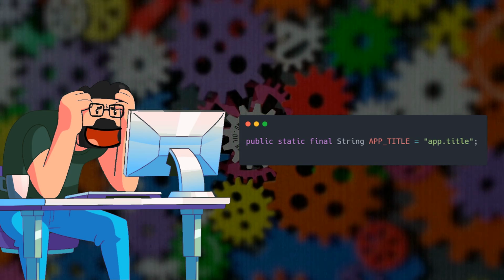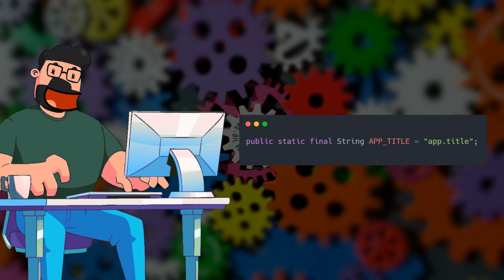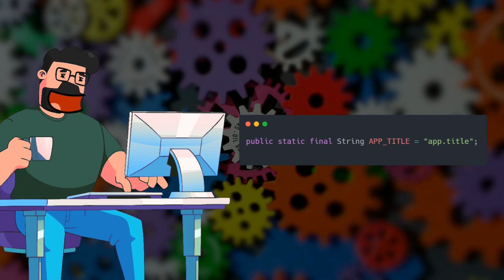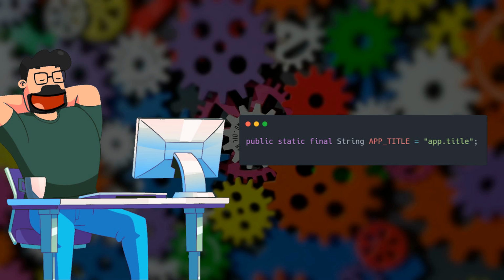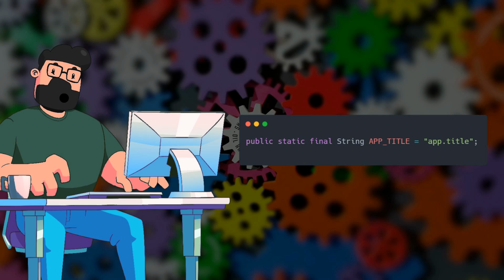Optimizing all method calls by verifying parameters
In this video, we focus on optimizing all method calls by verifying parameters. Join us as we dive into the importance of checking parameters of all method calls.

✅ VIDEO INFO:
00:00:00 - Java ResourceBundle: Static helper class issue.
00:00:28 - String literals avoided using constant file.

This solution would not have been possible without the contributions of users: Kathi and rzwitserloot